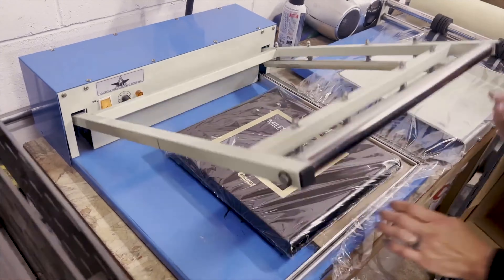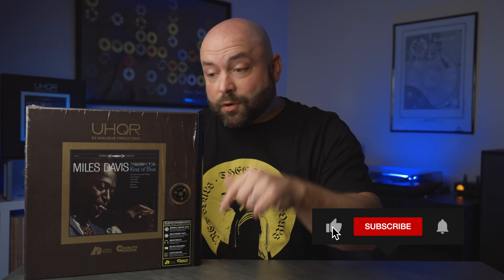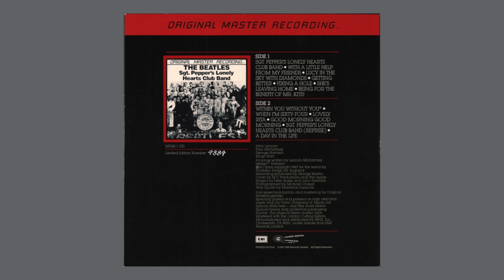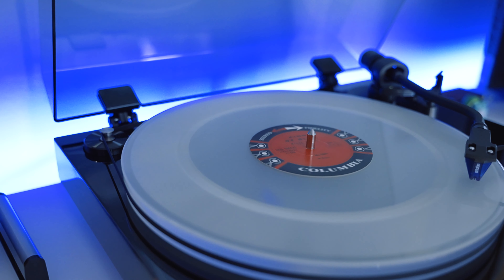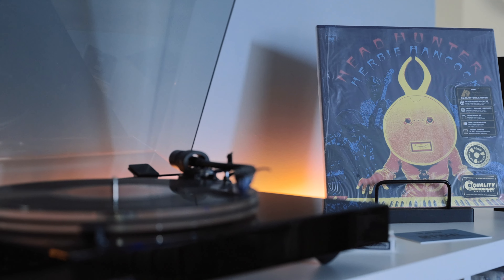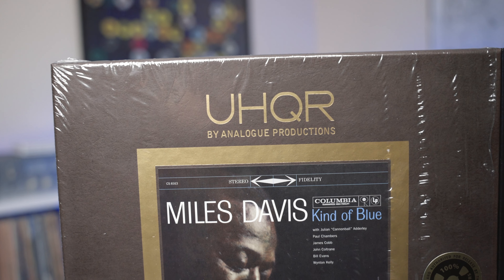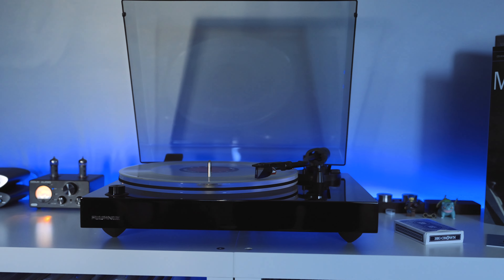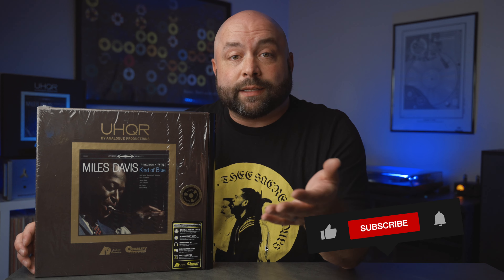Should New Vinyl Collectors Buy the 45RPM UHQR Miles Davis Kind of Blue?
Discogs @jazzmsngr

I just got my copy of the Miles Davis UHQR 45rpm after already owning the 33 1/3 LP.  Why did I get this?  I attempt to answer that question as well as should someone who is just starting out collecting or with a novice audio system consider getting a UHQR?  Also, what is a UHQR?  Watch the video and find out!

MUSIC FOR I USE FOR VINYL FOR VIDEO (and you should too!)

Clean your Vinyl!
Best Phono Stage
My Turntable
My Speakers
My Sub
My Amp
Headphone amp

🎬What I use to Film with:
My Camera
my lens
my light
my modifier
my mic (great as a pair for live audio as well)